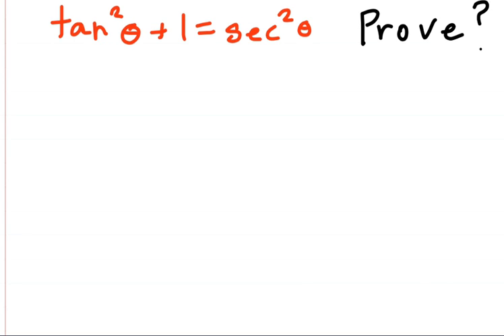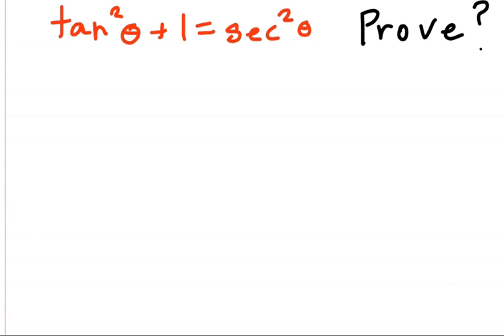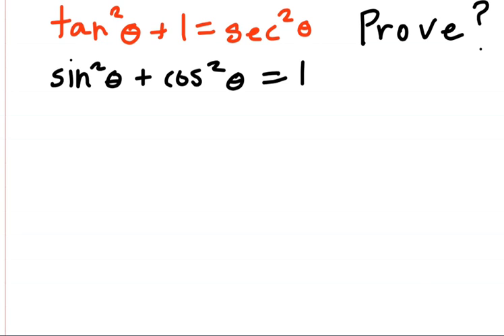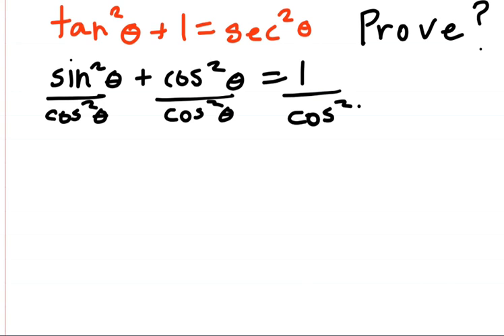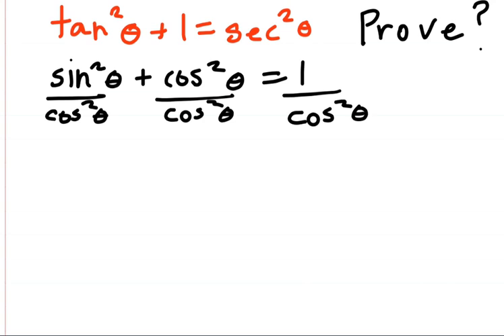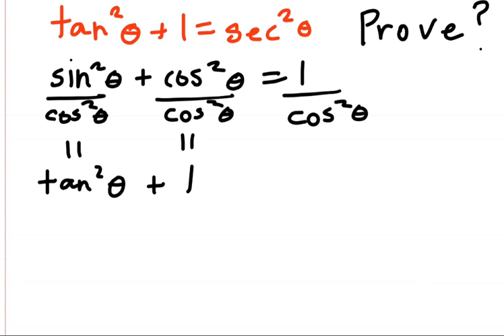Proof: tan^2 + 1 = sec^2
A follow up proof to accompany sin^2 + cos^2 =1. Another identity that is used quite a bit, especially in calculus involving trigonometric functions.